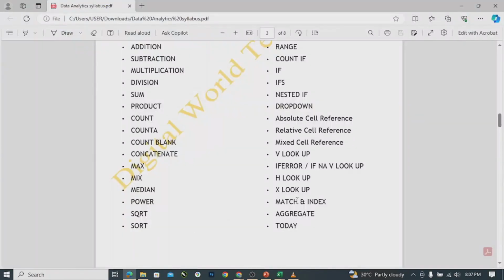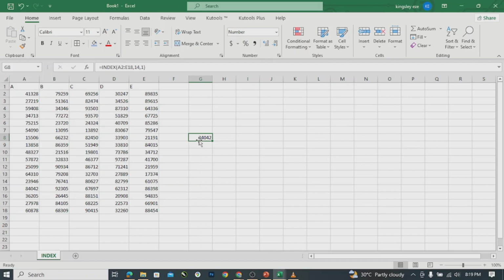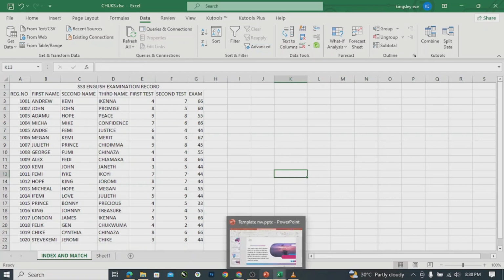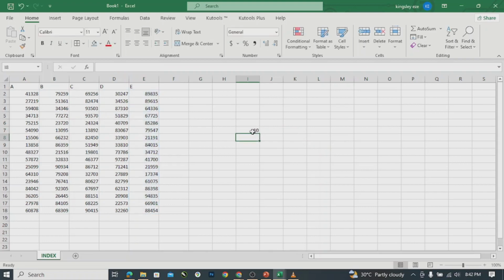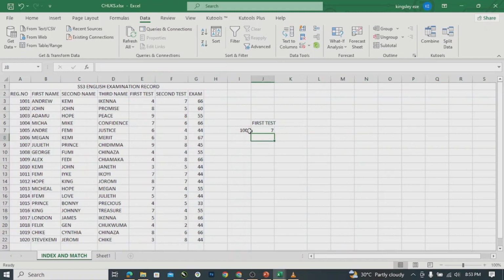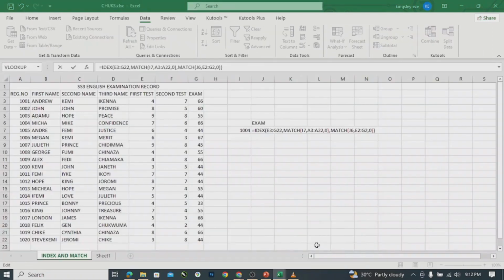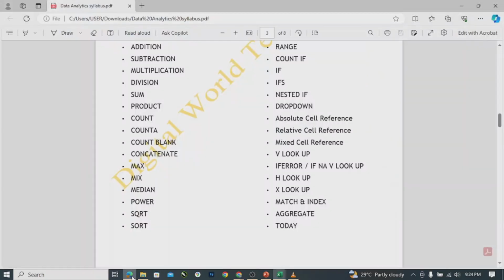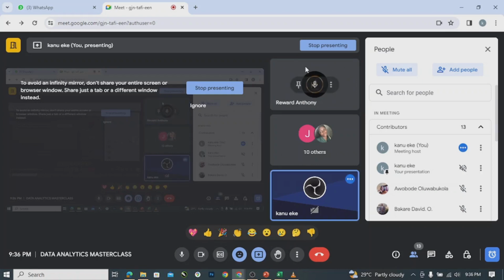INDEX AND MATCH CLASS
BEST APPLICATION OF INDEX AND MATCH FUNCTION IN EXCEL